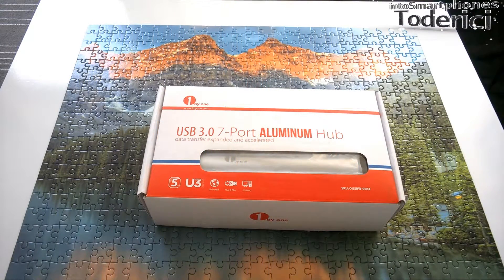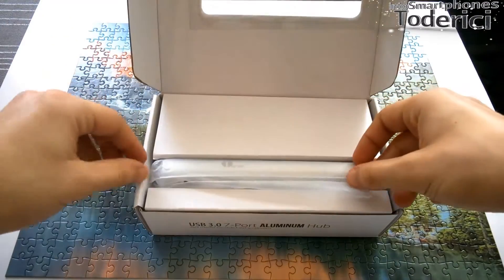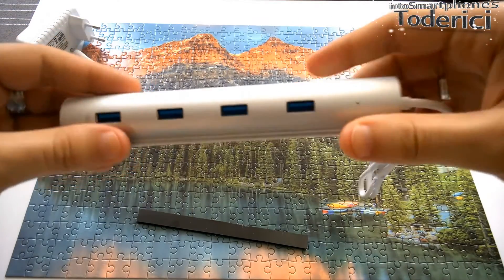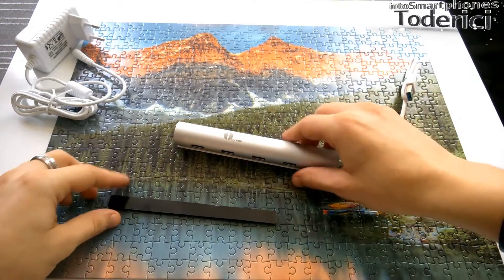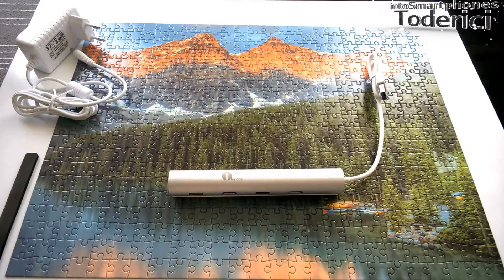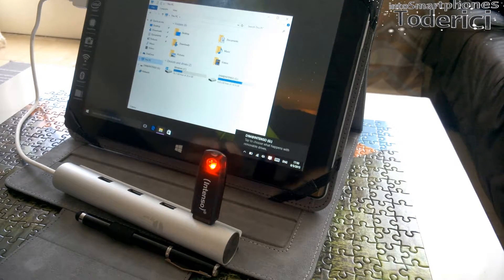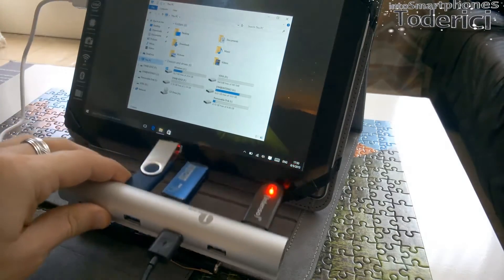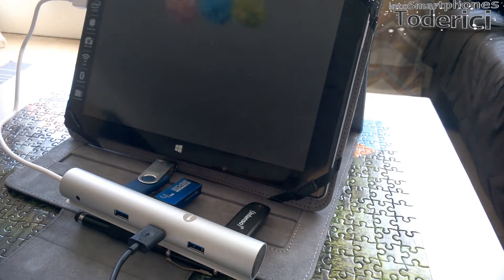Review and Unboxing 1byone USB 3.0 7-Ports HUB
Unboxing & Review / test of 1byone USB 3.0 7-Ports HUB, very good quality, feels very good in hands and looks good on the desk. For a 7-Ports HUB it is really small and is good that it does still offer the possibility to power it from wall charger.

-- I only recommend products or services I use personally and believe will be good for viewers!